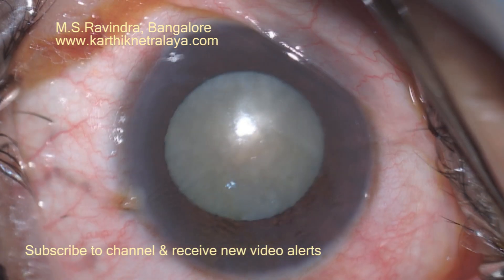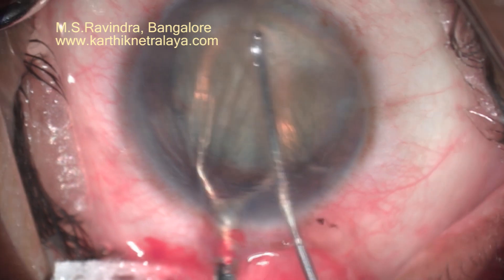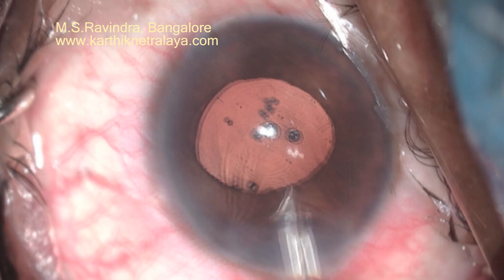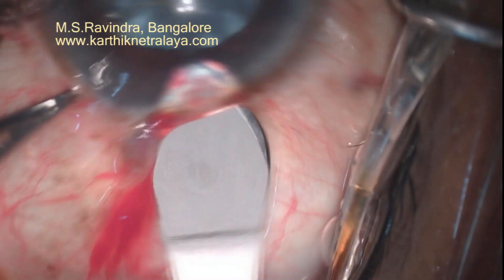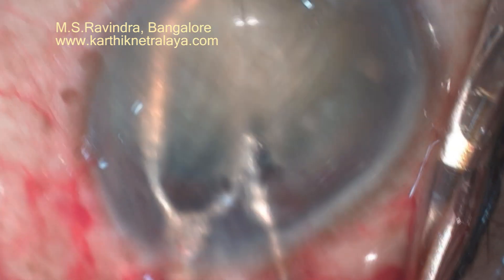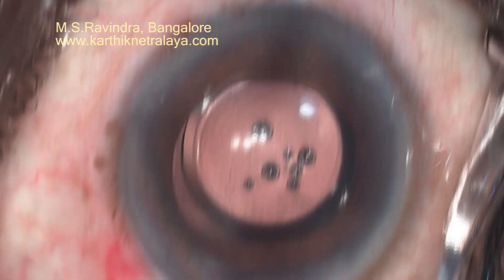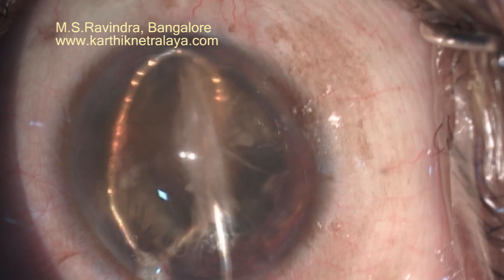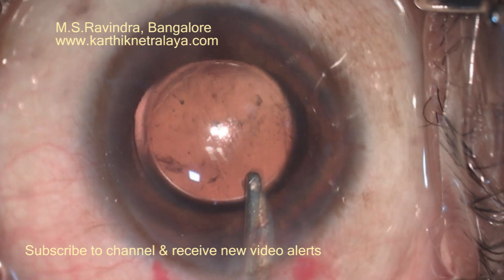Phacosection for Mature Cataracts, the IOL surgeries were delayed due to COVID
Mature cataracts need special care and attention, and due to weak zonules, hardness of nucleus, challenges during CCC, bulkiness of the cataract, fibrotic changes, inability to do good hyrodissection etc, inspite of best efforts, the results may not be as we air to achieve. After one eye surgery, many wait thinking that one eye vision is good enough, while the truth is a human needs good binocular vision, from both eyes for various activities, esp the depth and stereo perception. These three surgeries were done on the same day, and due to COVID, people have really postponed their eye srugeries.